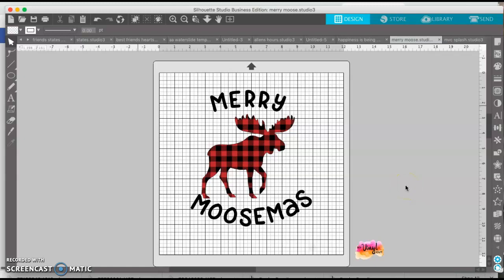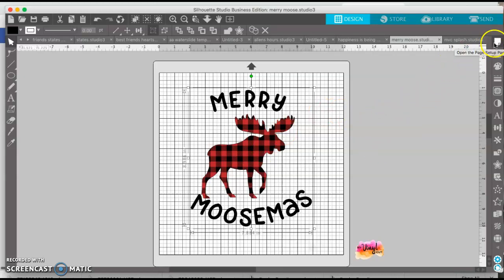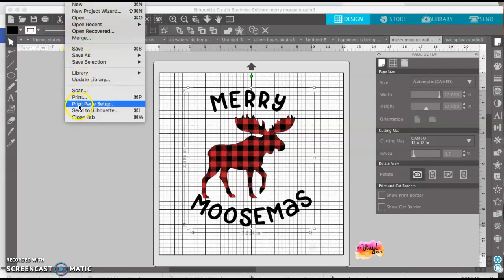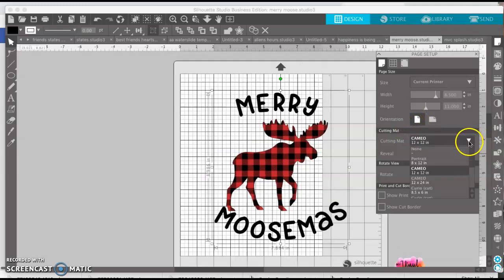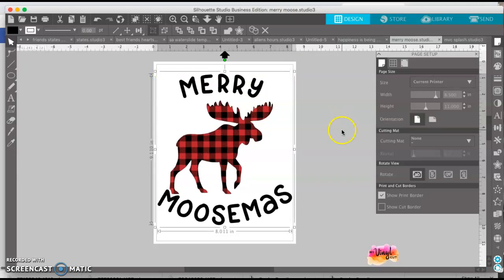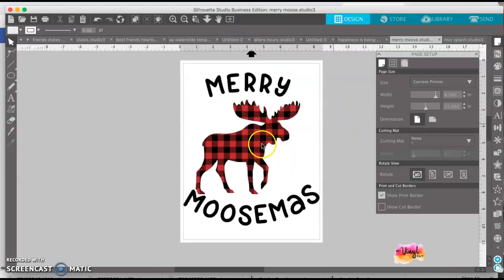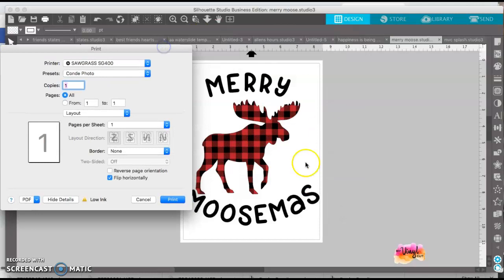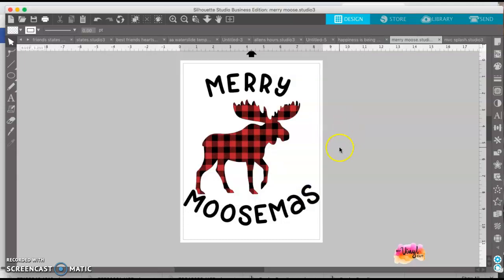Print to Sawgrass from Silhouette Studio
This video shows you how to set up your page size and print to a Sawgrass sublimation printer using the Studio software from Silhouette.